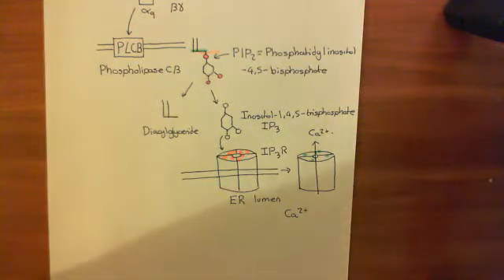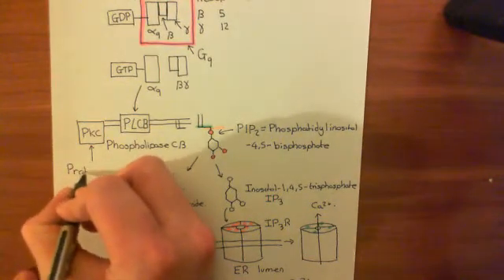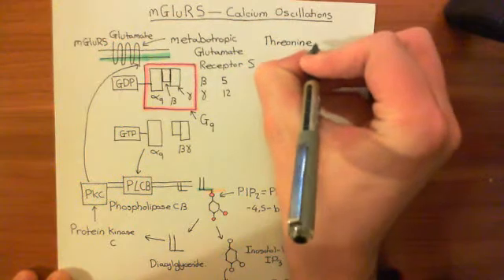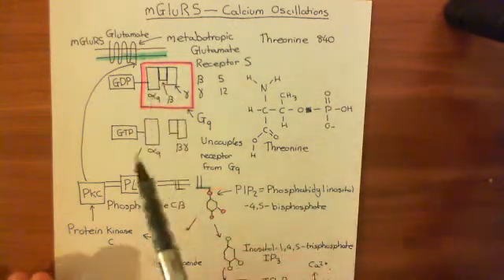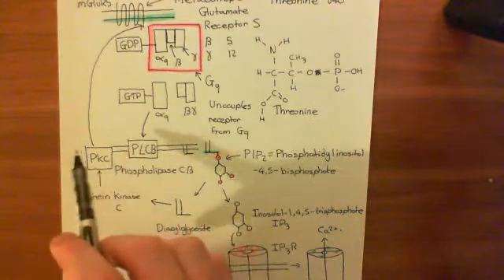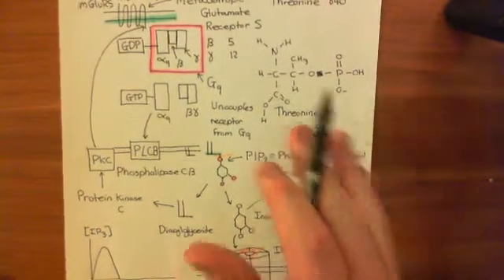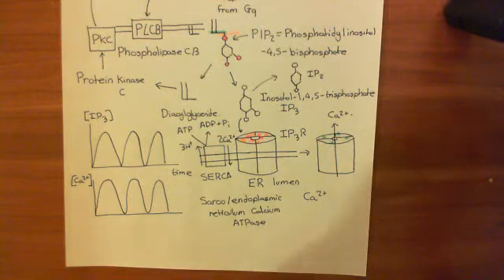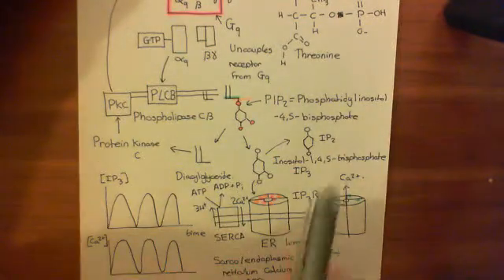Metabotropic Glutamate Receptors and Calcium Oscillations Part 2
In this video we discuss the mechanism by which the metabotropic glutamate receptor 5 can produce calcium oscillations.